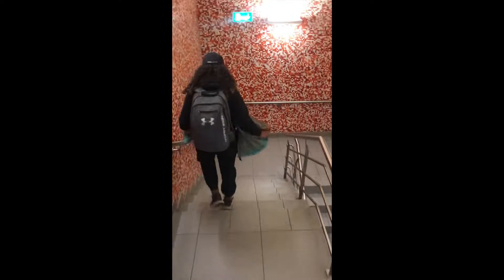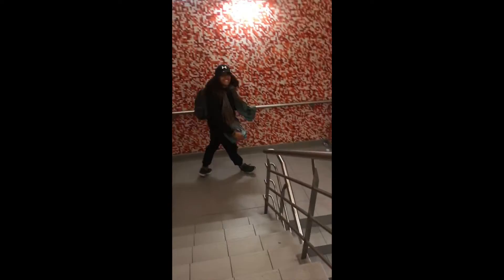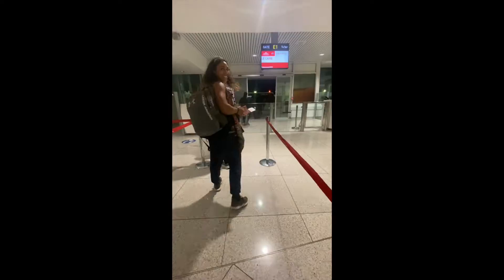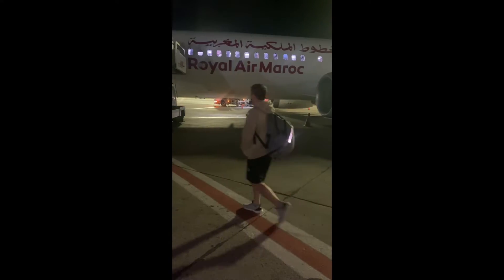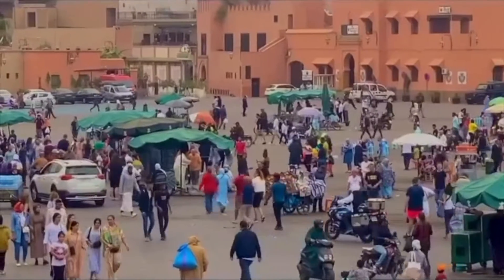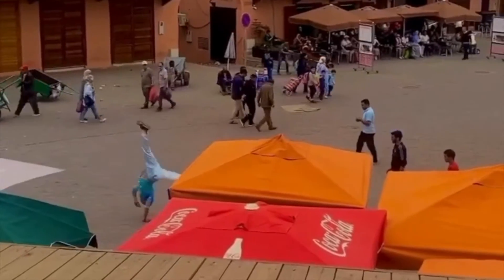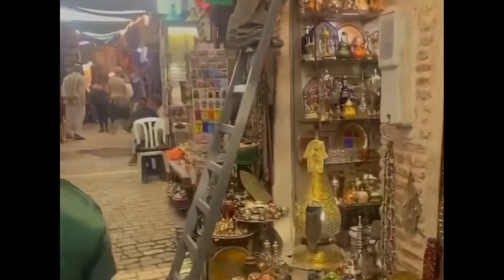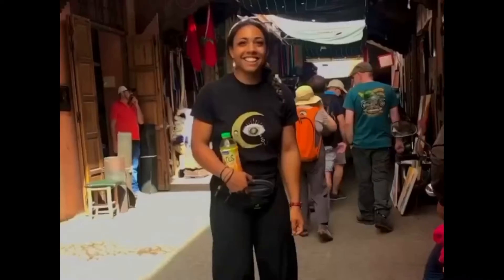Travel Restrictions Morocco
Current update Nov. 2022 COVID-19 Travel restrictions!

Flying from England to Morocco.